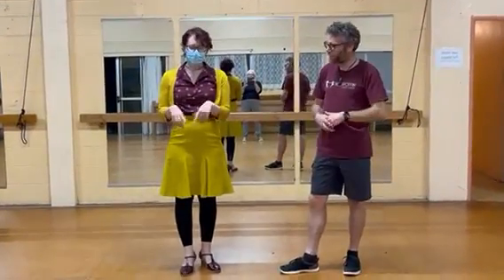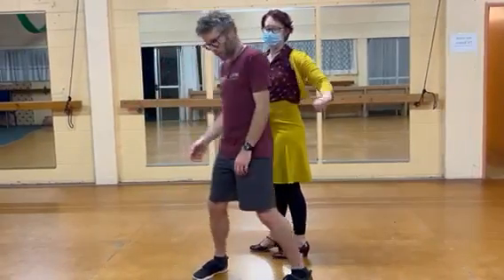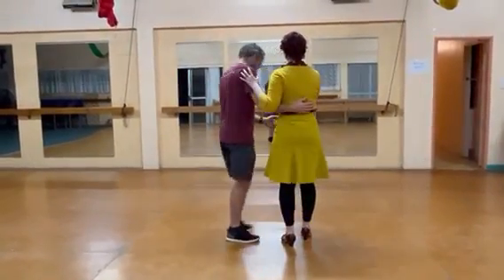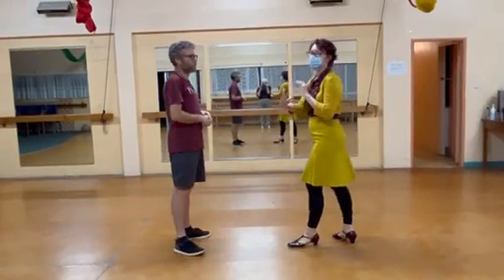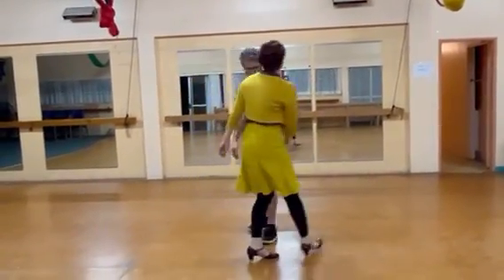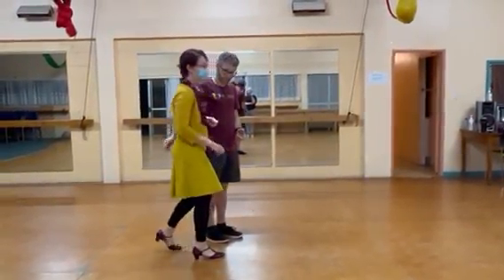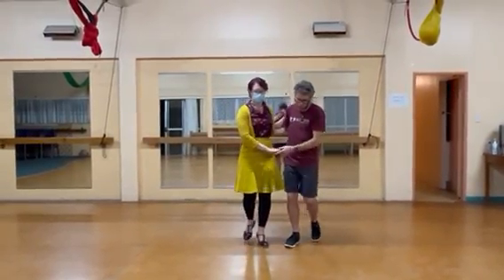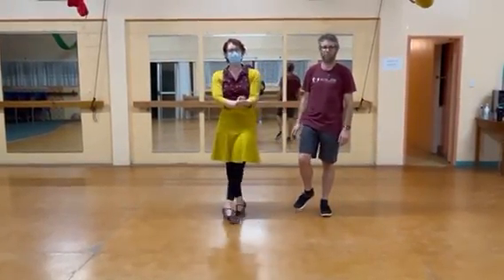Nelson Level 1 Week 5 Recap (11/11/24)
Fi and Dan teaching Lindy Hop Level 1 class in Nelson, week 5. This week we took our lead bust out and started to turn this further around clockwise on the last 4 beats of the move. Starting with a 90 degree turn on count 5 initially before building to a 180 degree version (what we inherently call a swing out from closed). We then recapped our 8 count drift back into closed similarly we also started to add some rotation to this 8 count drift into closed so that if we get around 360 degrees we are essentially completing a lindy circle from open. Check out the video for more info.